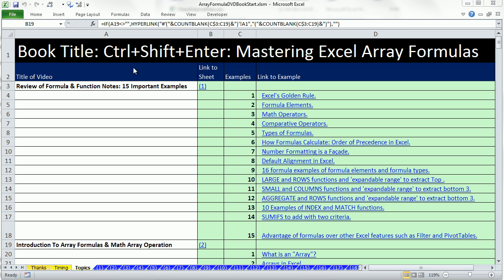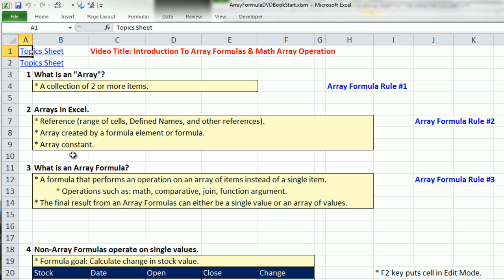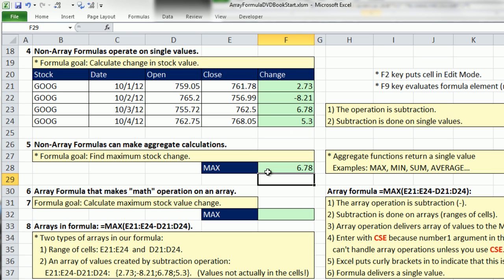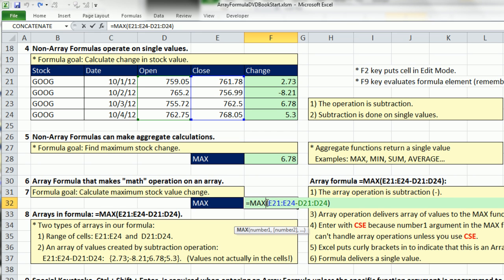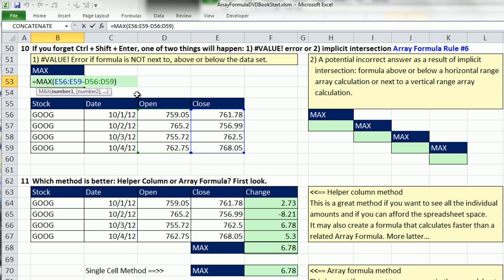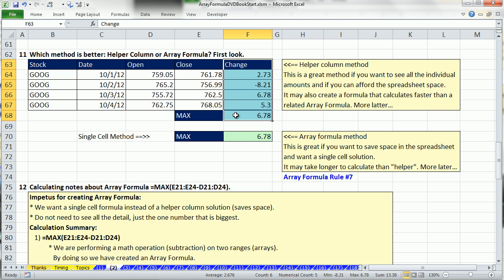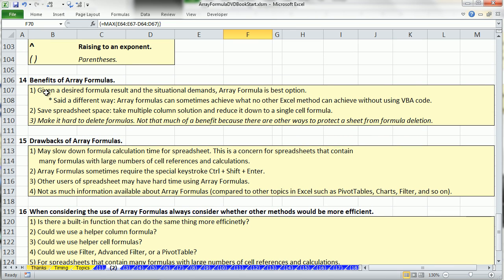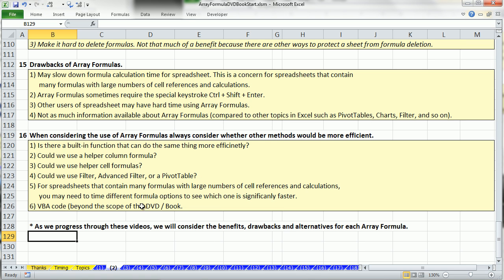Ctrl + Shift + Enter: Excel Array Formulas #02: Introduction Array Formulas & Math Array Operation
This video covers:
1. (01:00 min) What is an "Array"?
2. (01:55 min) Arrays in Excel.
3. (02:41 min) What is an Array Formula? (See book for more complete definition of an Array Formula)
4. (03:43 min) Non-Array Formulas operate on single values.
5. (04:30 min) Non-Array Formulas can make aggregate calculations.
6. (05:22 min) Array Formula that makes "math" operation on an array.
7. (05:22 min) Formula goal: Calculate maximum stock value change.
8. (08:10 min) Arrays in formula: =MAX(E21:E24-D21:D24).
9. (08:25 min) Special Keystroke, Ctrl + Shift + Enter, is required when entering an Array Formula unless the specific function argument is programmed to perform array calculations or the array calculations are done on array constants.
10. (08:25 min) If you forget Ctrl + Shift + Enter, one of two things will happen: 1) VALUE! error or 2) implicit intersection.
11. (13:25 min) Which method is better: Helper Column or Array Formula? First look.
12. (14:20 min) Calculating notes about Array Formula =MAX(E21:E24-D21:D24).
13. (14:26 min) Math Operators.
14. (14:40 min) Benefits of Array Formulas.
15. (14:40 min) Drawbacks of Array Formulas.
16. (17:59 min) When considering the use of Array Formulas always consider whether other methods would be more efficient.

See book for more complete definition of an Array Formula.
The definition for Array Formula is
Definition of array formula:
1) An array formula is a formula that contains an operation (math, comparative, join, or function argument) on an array of items rather than on single items, and, the operation delivers a resultant array of items rather than a single item.
2) This operation is called an array operation and is distinguished from an aggregate operation, which delivers a single item.
3) The resultant array of items can be used as a formula element in a larger formulas, or it can be the final answer.
4) The final answer from an array formula can either be a single item or an array of items.